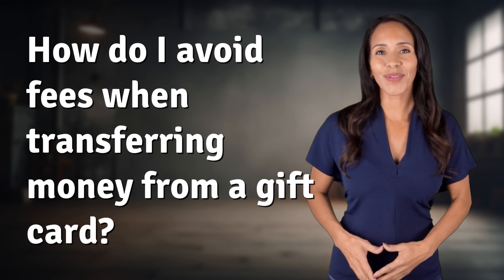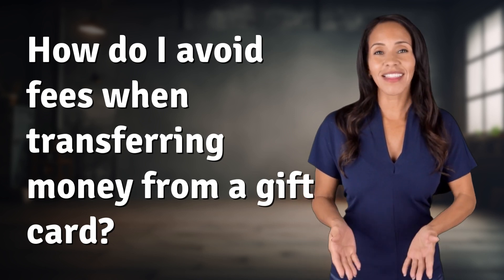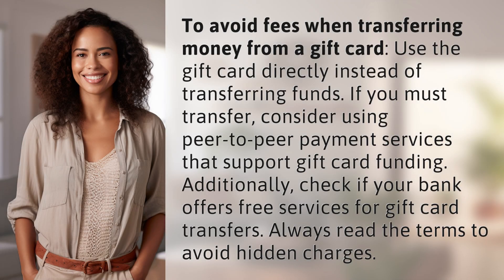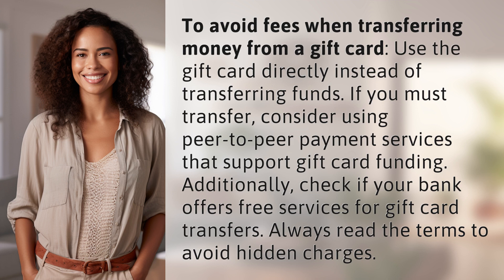How do I avoid fees when transferring money from a gift card?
Avoiding Fees When Transferring Gift Card Funds 👉 No-Fee Gift Card Transfers 👉 Learn how to avoid fees when transferring money from a gift card by using it directly or utilizing peer-to-peer payment services. Check with your bank for free transfer options and always read the terms to avoid hidden charges.

Laura S. Harris (2024, May 20.) How do I avoid fees when transferring money from a gift card?
    🌐 AskAbout.video